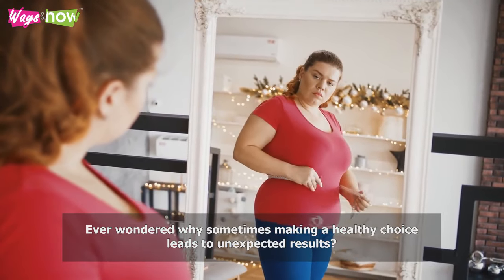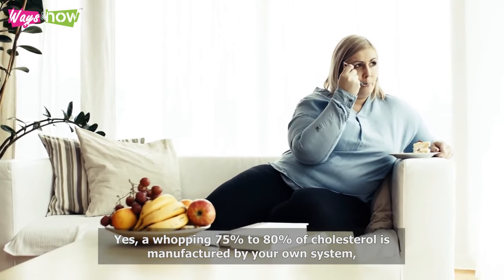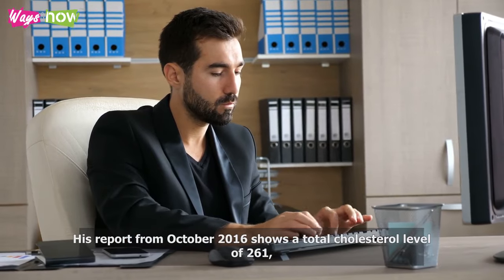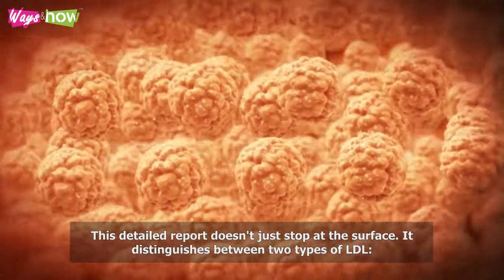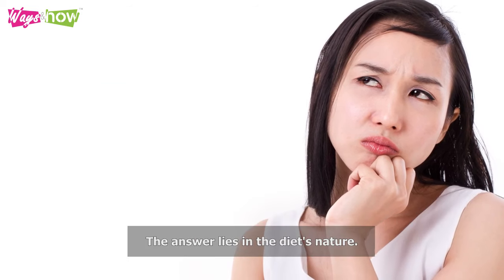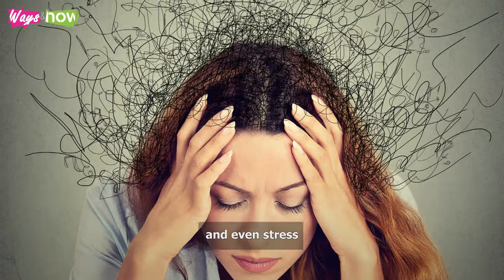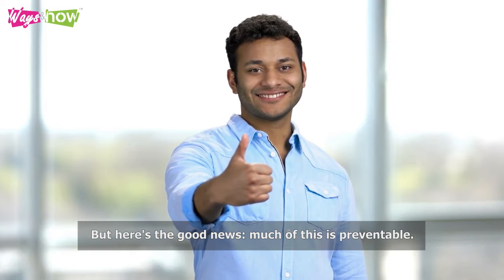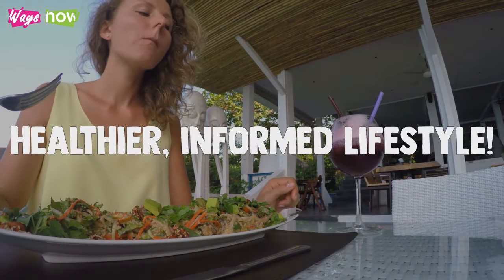How Keto Diet Affects Your Cholesterol Levels | Learn About The Truth Today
This video is about how keto diet affects your cholesterol levels. Learn the truth about the keto diet and its effects on your cholesterol levels. The question often asked is, could going keto skyrocket your cholesterol? Learn about the truth, and watch the entire video to learn how you can lower your cholesterol while on keto diet.